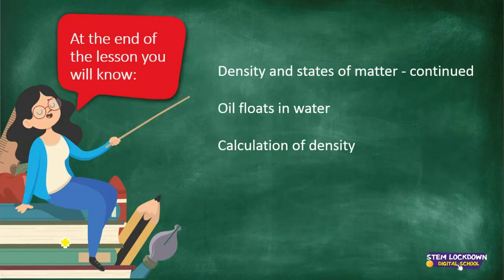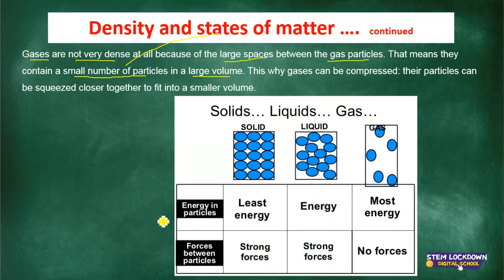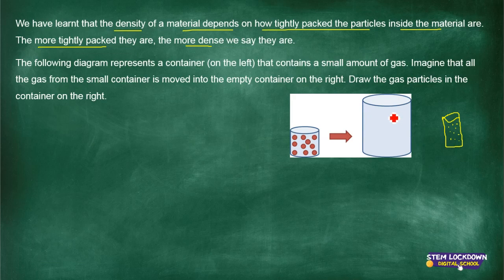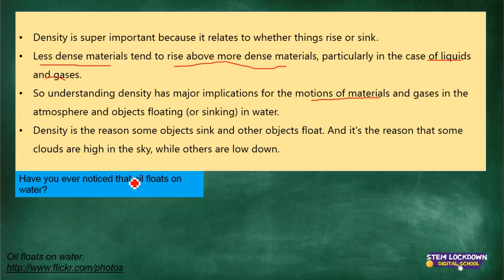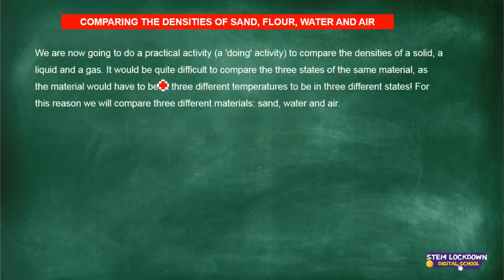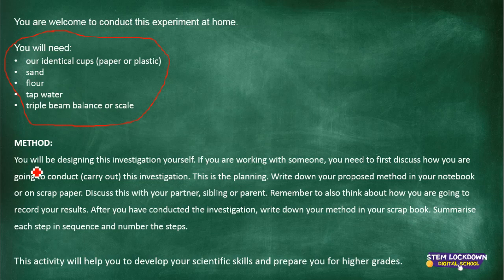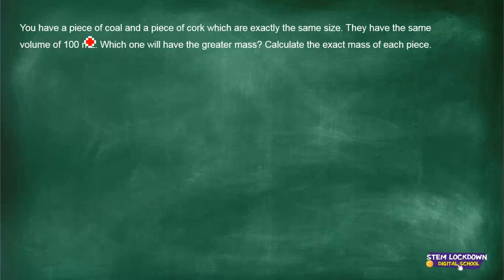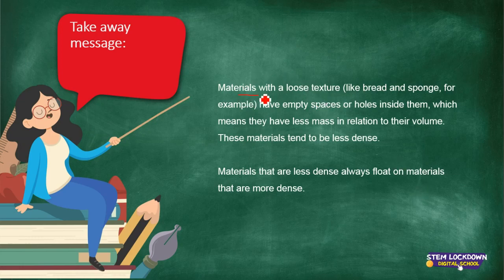Grade 8 Natural Science 20 April 2020